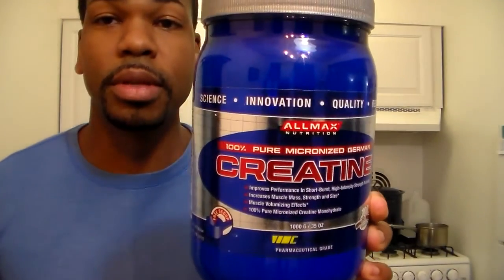Allmax Nutrition German Creatine Review!!!